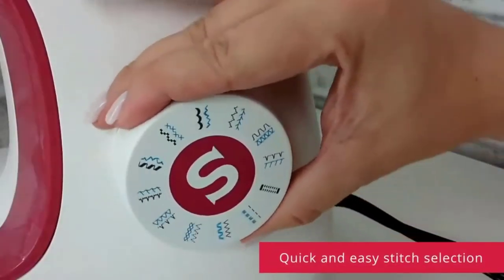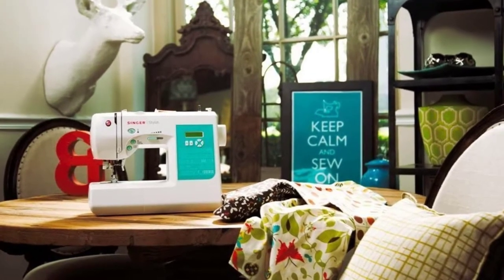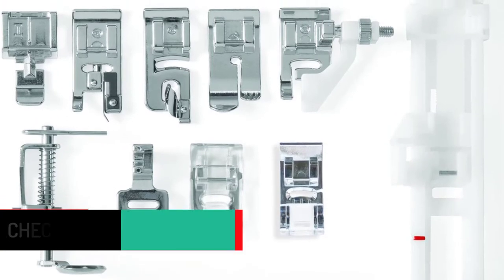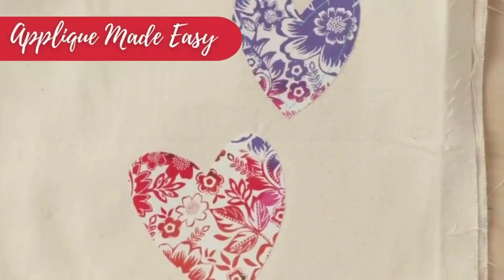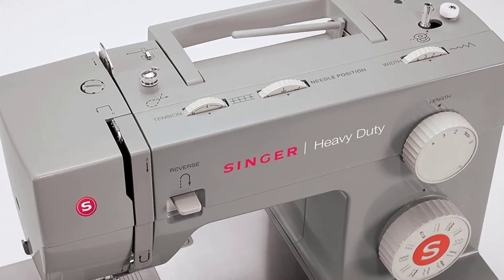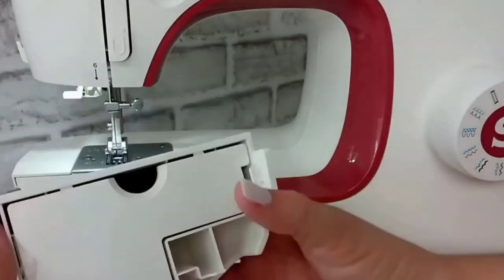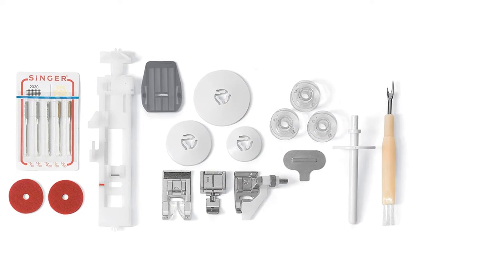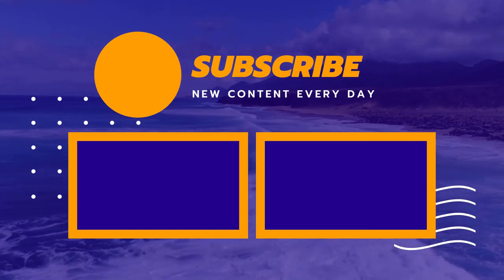Top 5 Best Singer Sewing Machines in 2022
☛ All The Links to Best Singer Sewing Machines listed in this Video:-

▶️5.Singer 7258 100-Stitch, 76 Decorative Stitches Computerized Sewing Machine Finest Sewing Machine for Quilting.

▶️4.Singer Quantum Portable Stylist 9960 Computerized Sewing Machine with Electronic Auto Pilot Mode.

▶️3.SINGER 4432 Heavy Duty Sewing Machine with Automatic Needle Threader, 32 Built-In Stitches perfect for sewing all fabrics with ease.

▶️2.Singer Start 1304 with 6 Built-In Stitches, Sewing Machine, Free Arm – Best for Beginners.

▶️1.Singer Curvy Free-Arm Handy 8763 Computerized Sewing Machine.